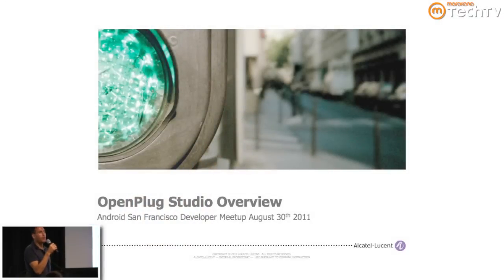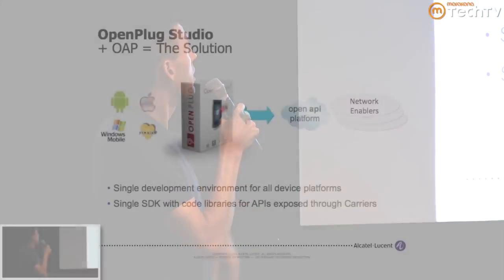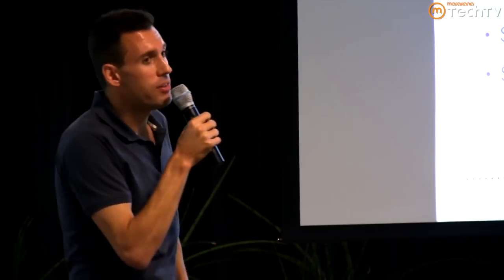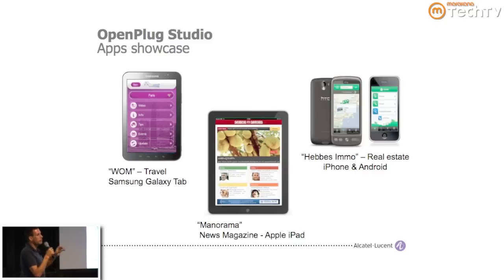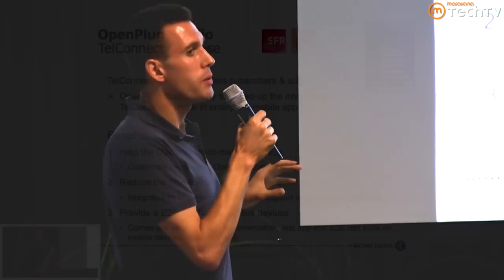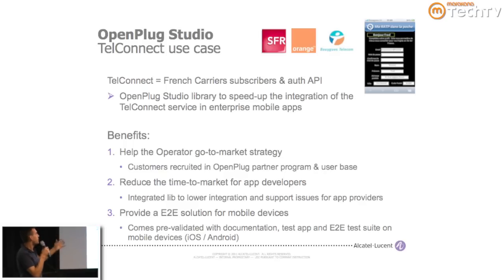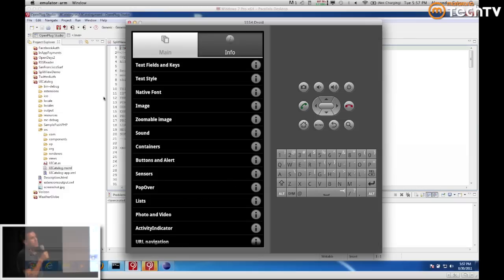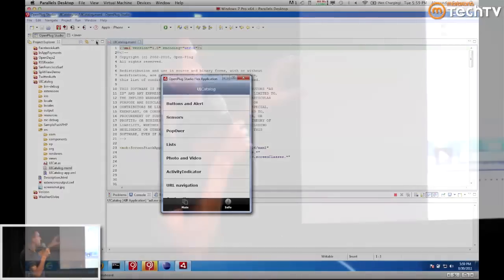OpenPlug Studio Overview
In this talk, Alex Gaber from Alcatel-Lucent is going to show you OpenPlug Studio -  a free tool for mobile and tablet applications development.

OpenPlug allows developers to build native mobile apps with standard web technologies. Alex will cover the programming model, the toolkit, some use cases, as well as show a few demos of OpenStudio in action.